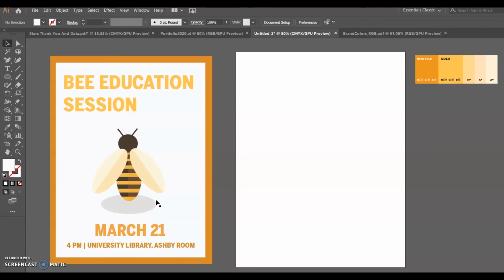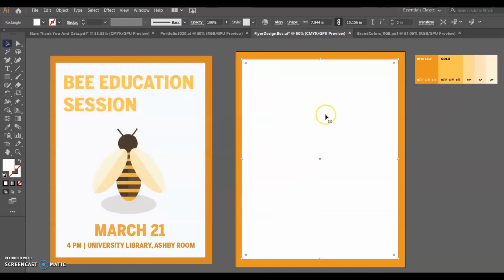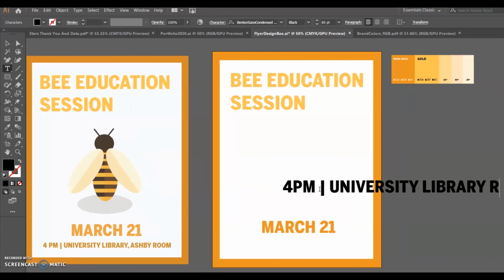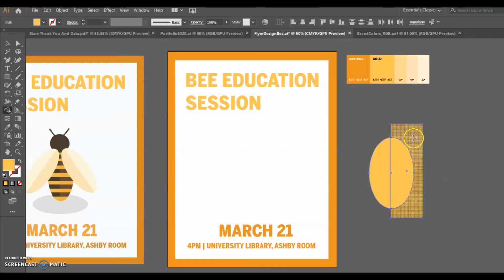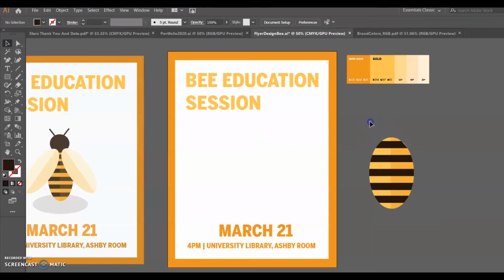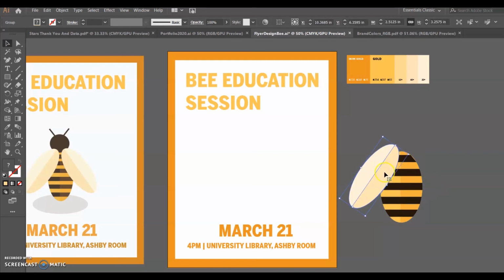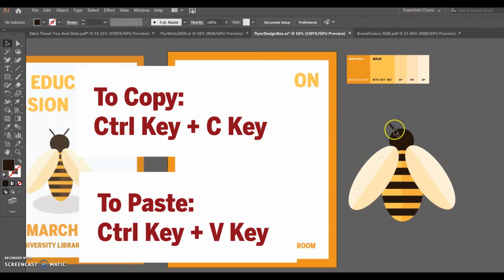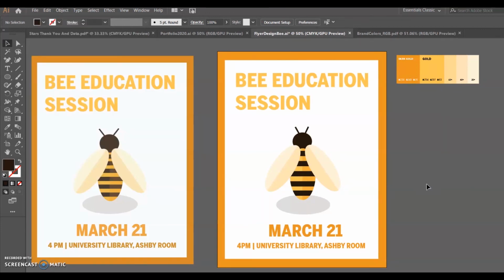Tutorial for How to Design a Flyer on Illustrator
Knowing your way around graphic design can be a great advantage in the job market today. Communications and Marketing Intern, Estrella Barrera, believes anyone can learn the basics of Adobe Illustrator to create a promotional flyer with this step-by-step tutorial.

This webinar is part of the 2020 Earth Month Celebrations series.